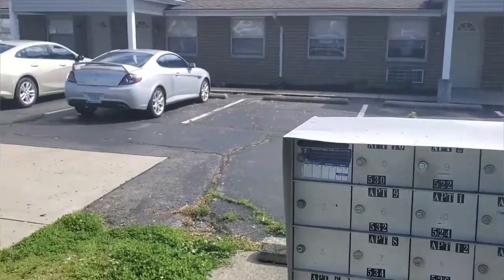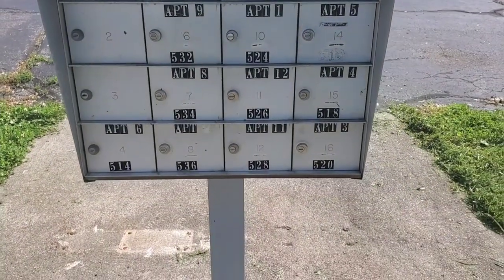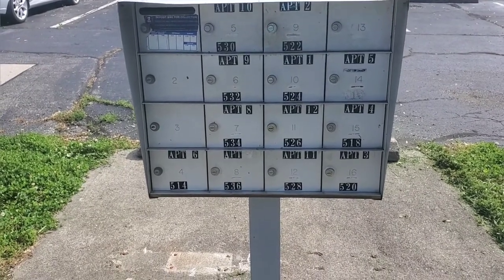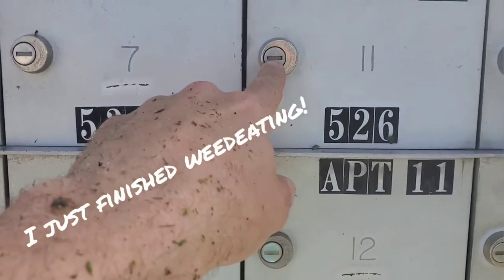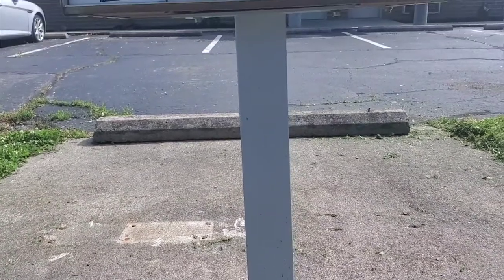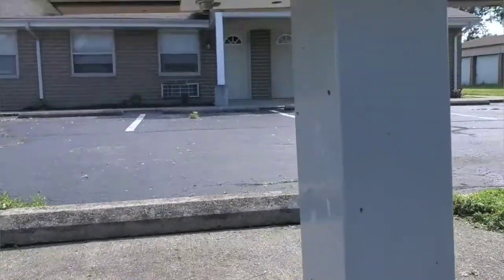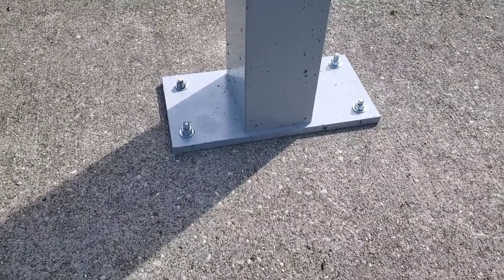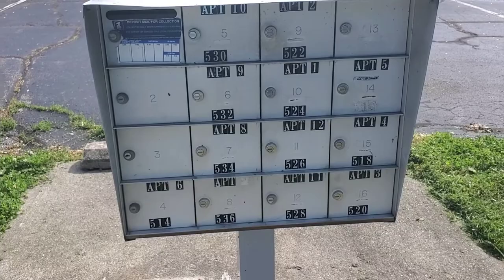Multifamily Mailbox Repair Tips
Tips and tricks to repair your multifamily mailbox or cluster mailbox.  If you have this type of mailboxes at your rental property, I will go over operation and common repairs such as drilling out the locks, where to buy USPS locks and replacing the mailbox post.  These are pretty easy repairs for a  landlord / real estate investor.